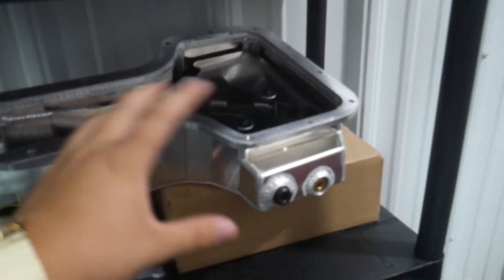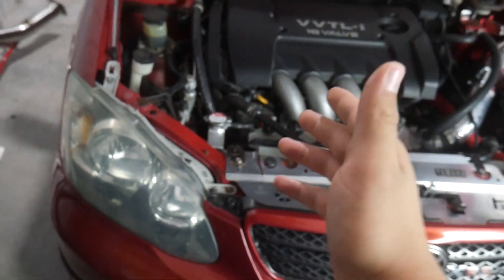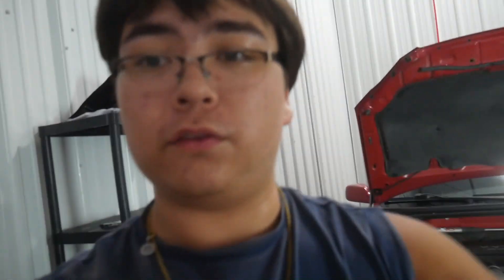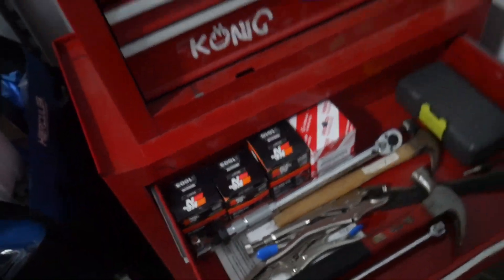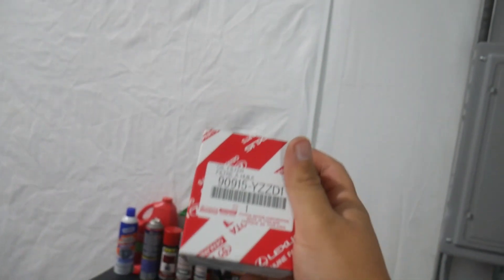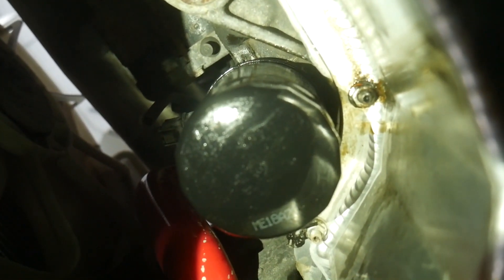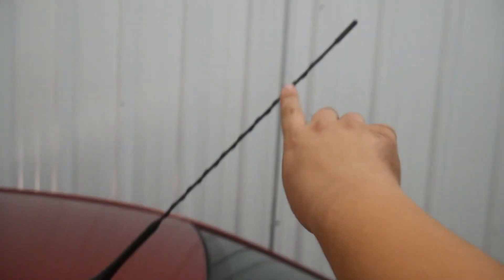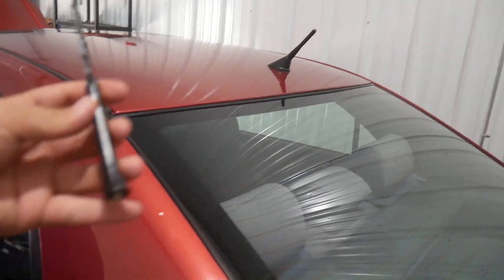My XRS Got The Infamous Timing Chain Cover Gasket Leak...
Today, I'll be diagnosing the oil leak I've found in my 2005 Toyota Corolla XRS. What I hoped would be an easy fix turned out to be a larger problem than I expected...

Stubby Antenna